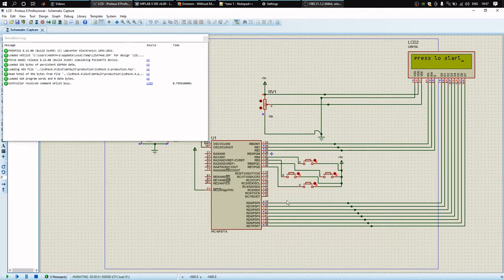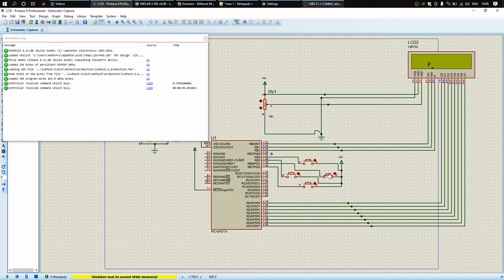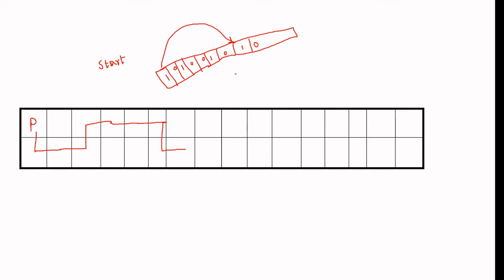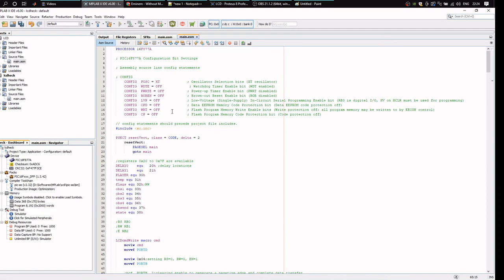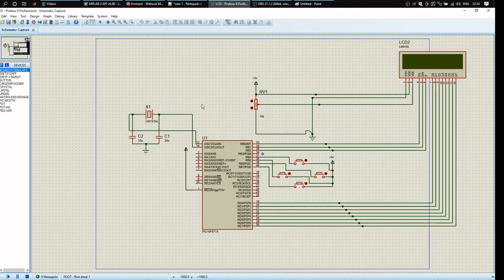2K19 EC 179 2K19 EC 215 ED PROJECT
Embedded system project by 2K19/EC/179 SHIVAM DIXIT and 2K19/EC/215  YASH BAHUGUNA